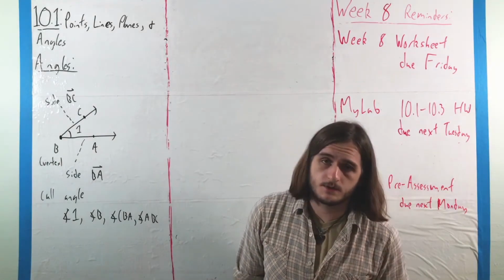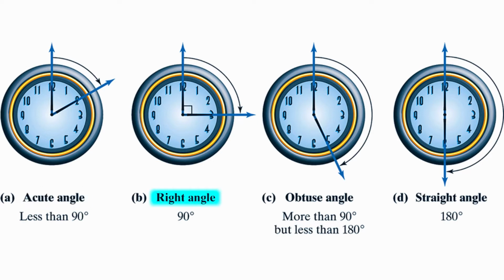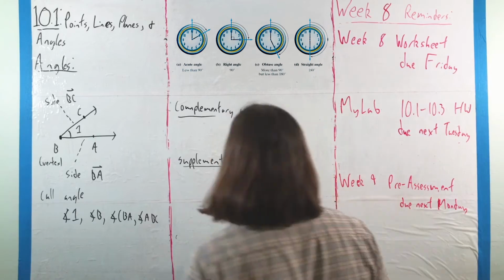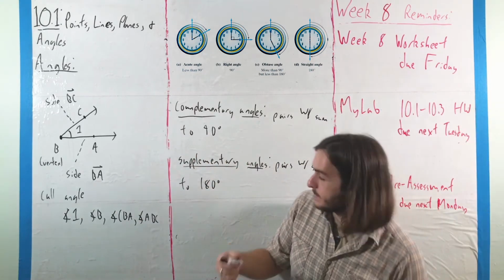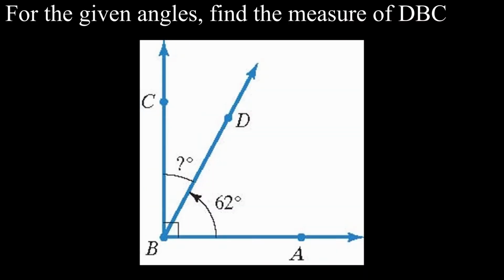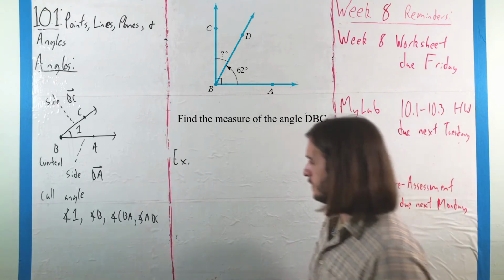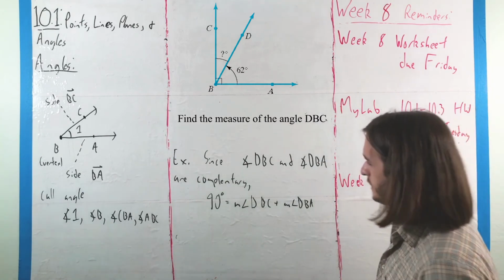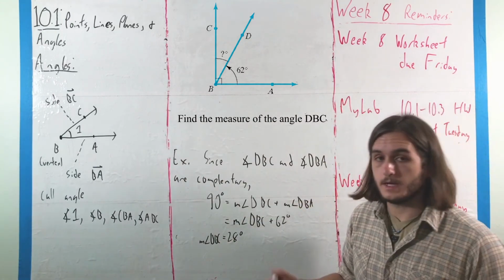10.1: Types of Angles